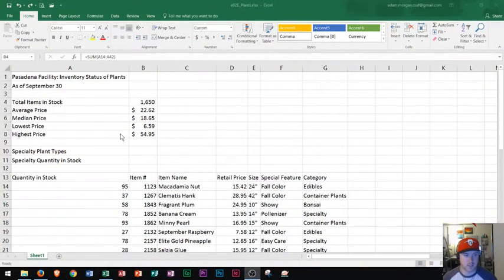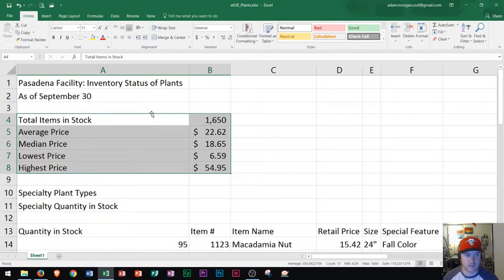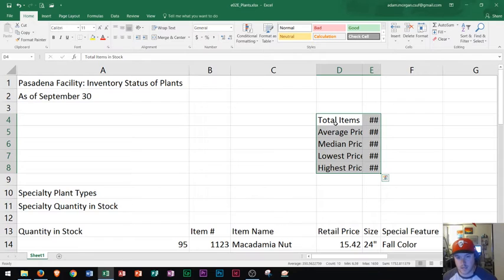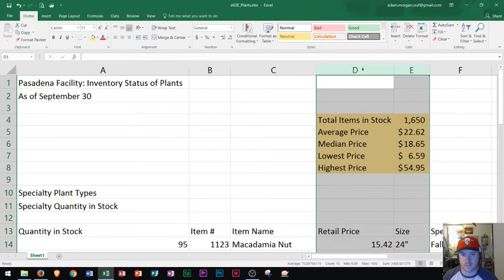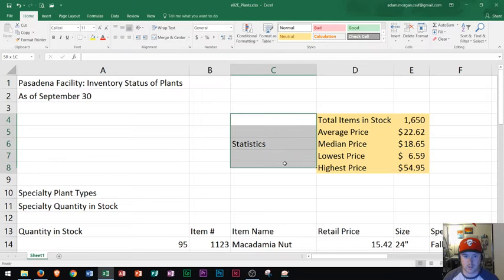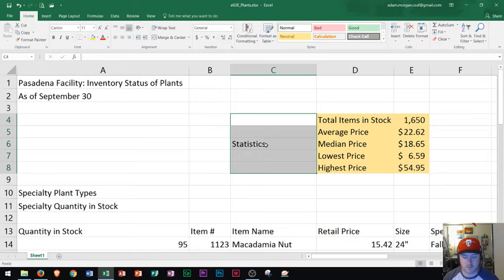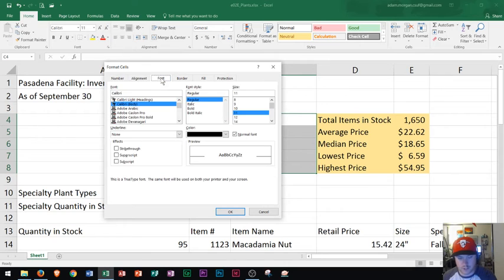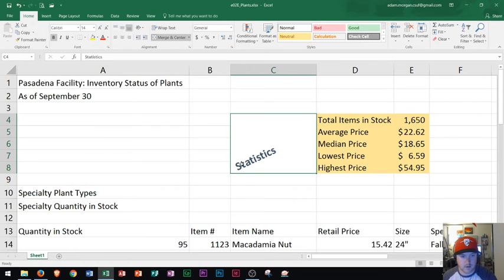Excel 2016 - Rotate Text - Vertical Cell Rotation - How to Write Cells Vertically in Microsoft Table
This tutorial shows you how to move data and rotate text in Microsoft Excel 2016 on Windows 10. Rotating text and changing and adjusting your data in Excel 365 might be difficult, but this demo was created for beginners and can help you learn how to use the program more efficiently. I encourage you to check out some of my other videos and playlists on the Office software for the newest and most updated versions of the programs that you want to learn.
Full Tutorial for Beginners on my Playlists page.
Leave a comment to make a request and I'll make a video.

My goal is to provide you with the best learning environment possible, for all beginners of technology.

Also, check out these other playlists to improve your Office 365 and Job Search Skills

Excel 2016:
MOS Prep - Basic Functions and Formulas

Outlook 2016
Basic Tutorial